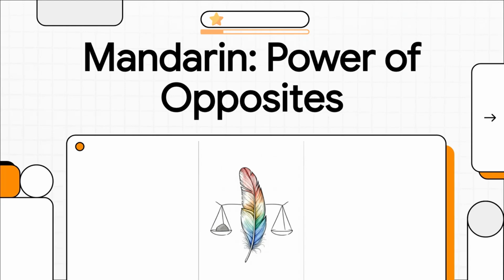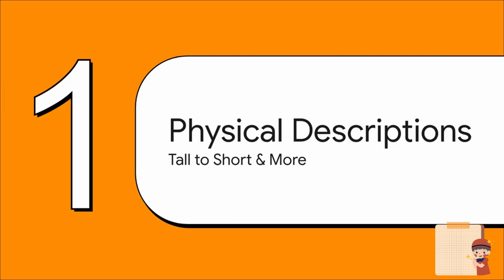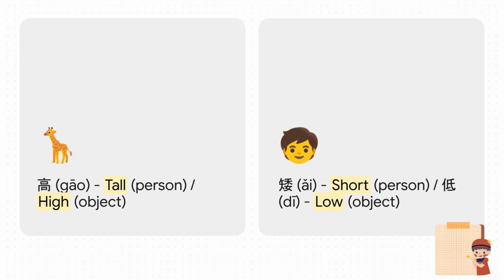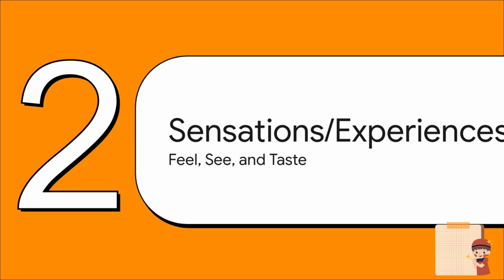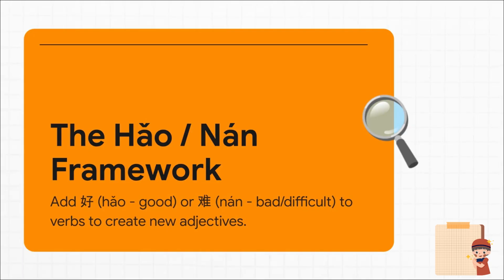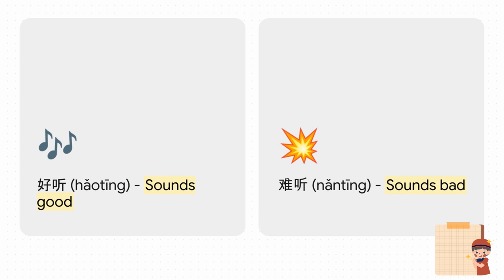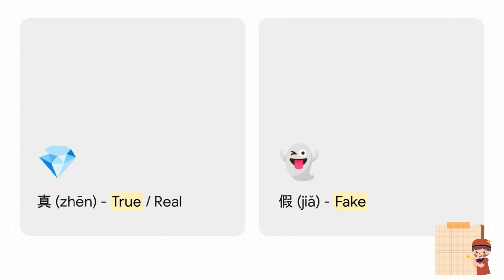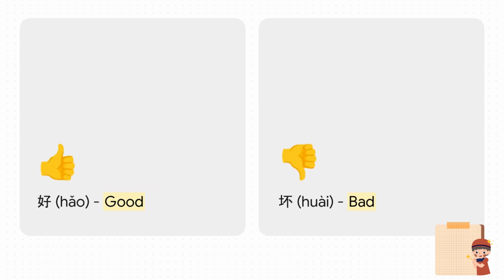50+ Common Chinese Adjectives You Must Know | Learn Chinese Opposites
Ready to describe the world around you in Mandarin Chinese? In this AI-powered lesson, we cover over 50 of the most common Chinese adjectives and their opposites.

This is lesson #10 in our "1000 Common Chinese Words" series, designed to give you the foundational vocabulary you need to speak Chinese fluently. Using our unique AI method, you'll learn to describe size, temperature, difficulty, taste, and much more!

**In this lesson, you will master opposites like:**
- Big (大 | dà) & Small (小 | xiǎo)
- Hot (熱 | rè) & Cold (冷 | lěng)
- Easy (容易 | róngyì) & Difficult (難 | nán)
- Good (好 | hǎo) & Bad (壞 | huài)
- And many more essential adjectives for daily conversation!

Each word is presented with Chinese characters, Pinyin, and English translation.